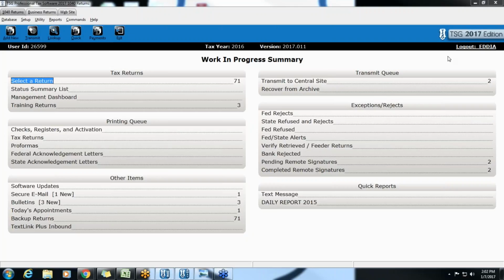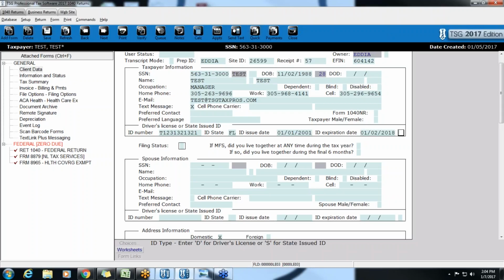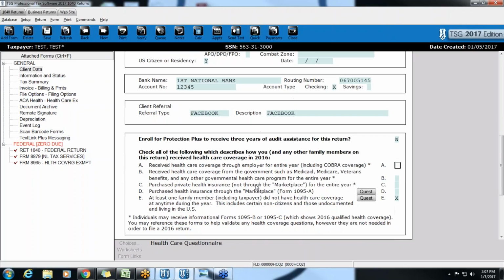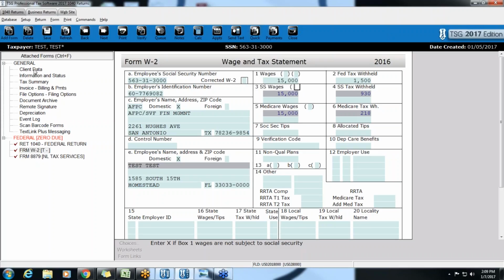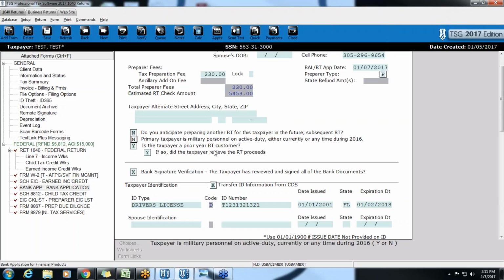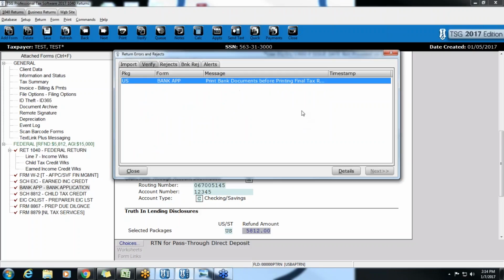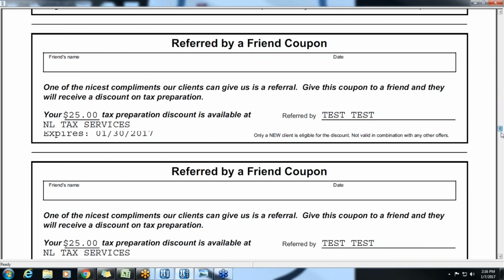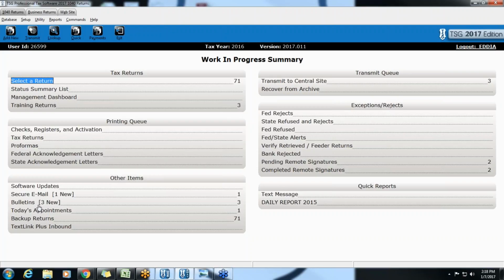TSG PRESENTS COMPLETING A SIMPLE TAX RETURN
We will be completing a simple tax return from start to finish, processing all the Verification, EIC questions, Signing a tax return and printing.